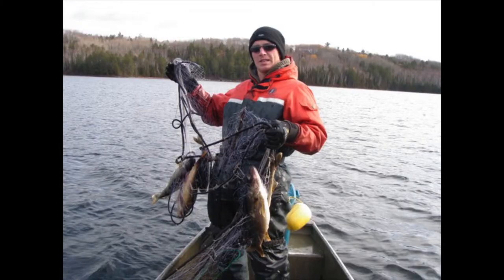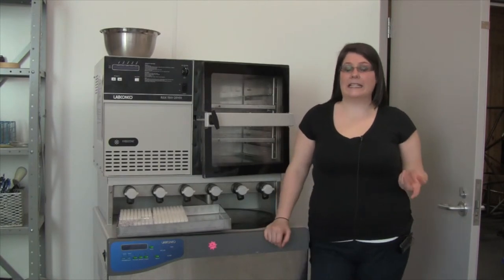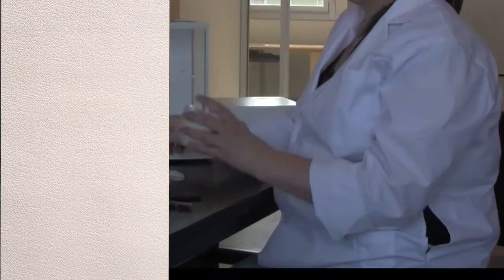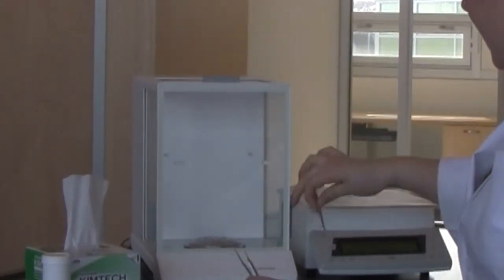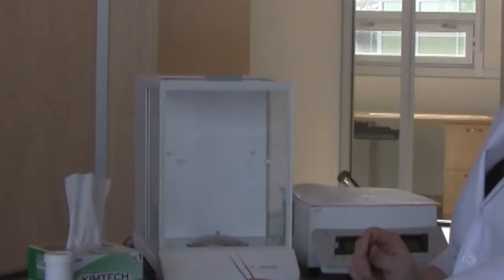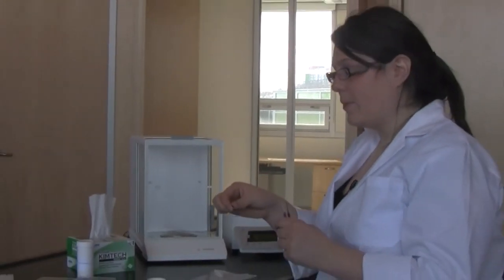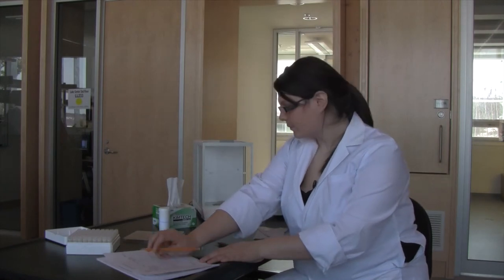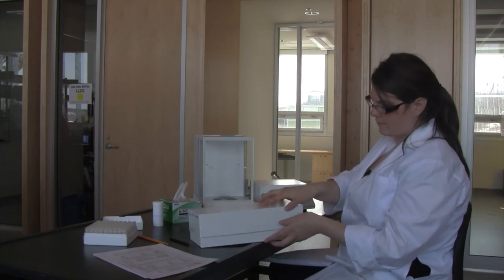Preparing Fish Sample for Isotope Analysis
with Michelle Gillespie